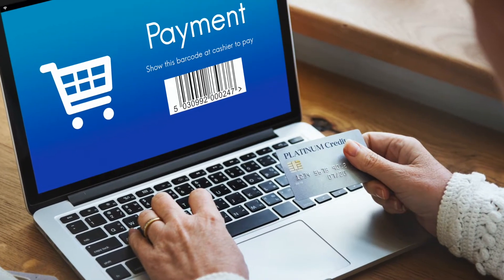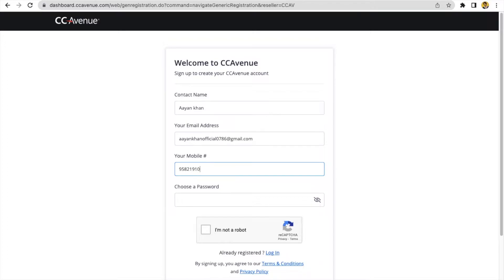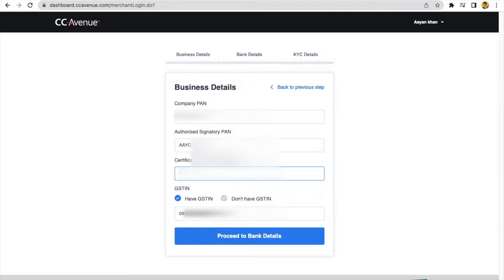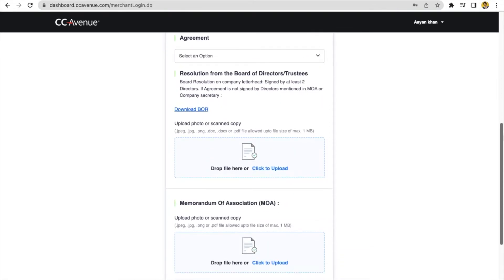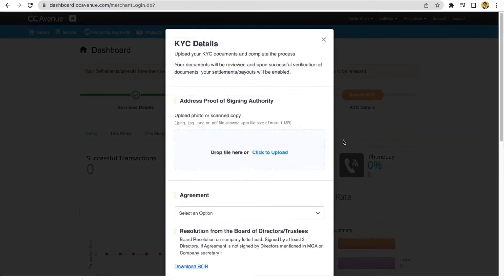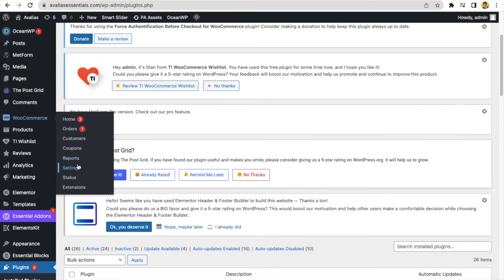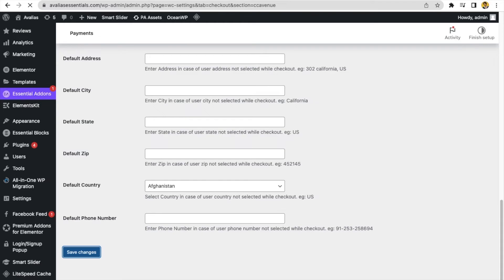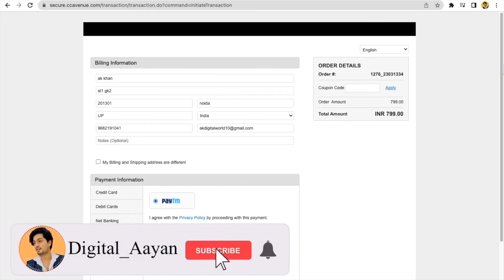How to Integrate Payment Gateways with WooCommerce | Wordpress | CCAvenue Payment Gateway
In this tutorial, we will walk you through the step-by-step process of integrating the CC Avenue payment gateway with your WooCommerce store. CC Avenue is a popular payment gateway in India, providing a secure and seamless payment experience to customers.

We will start by creating an account with CC Avenue and obtaining the necessary credentials for integration. Then, we will show you how to install and configure the CC Avenue payment gateway plugin on your WooCommerce store.

Throughout the video, we will provide tips and best practices to ensure a successful integration, including testing your payment gateway to ensure it's working correctly.

By the end of this tutorial, you'll have a fully integrated CC Avenue payment gateway on your WooCommerce store, enabling your customers to make purchases easily and securely.